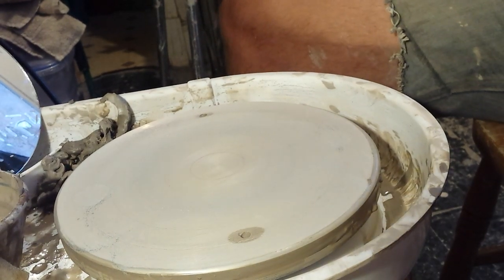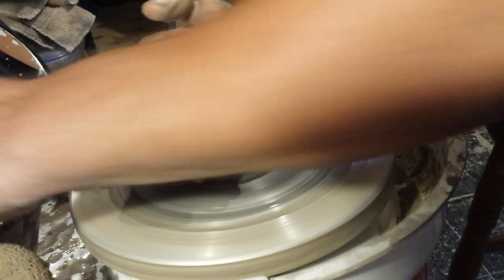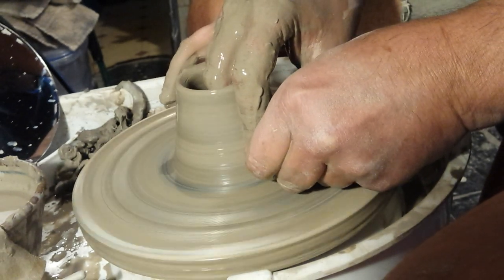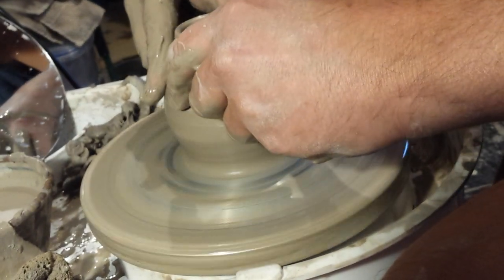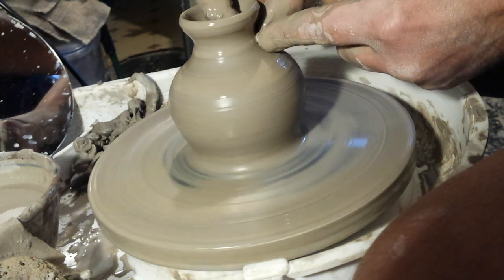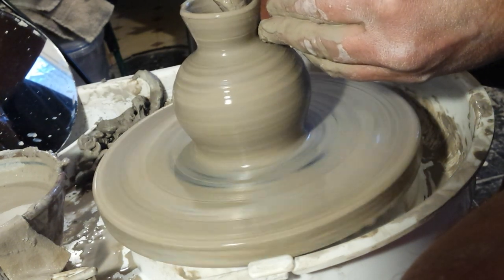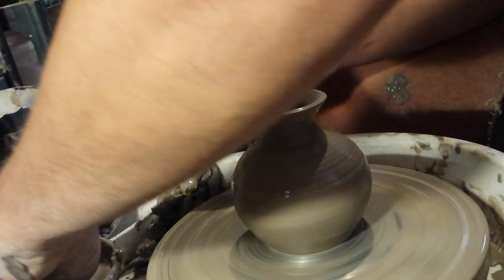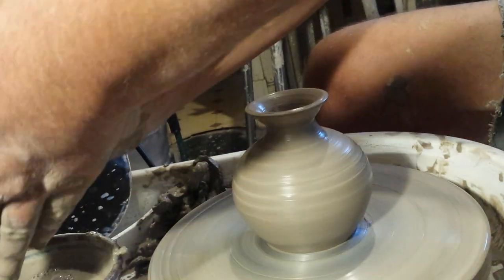Ebay budget wheel purchase.